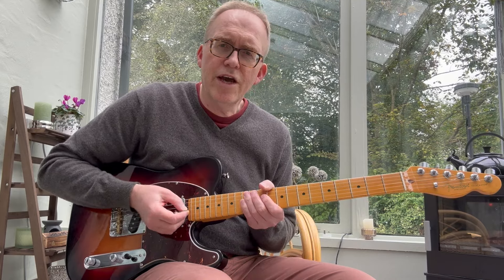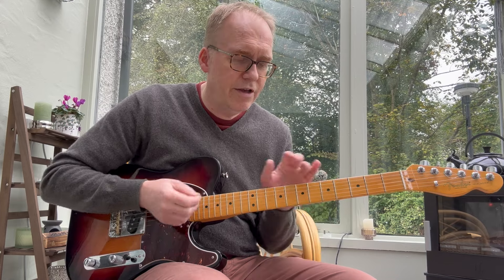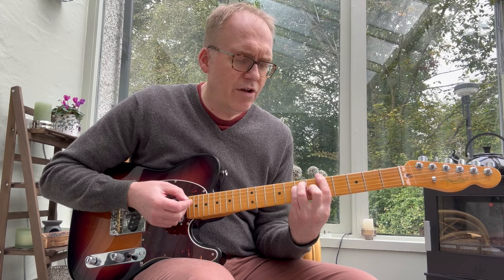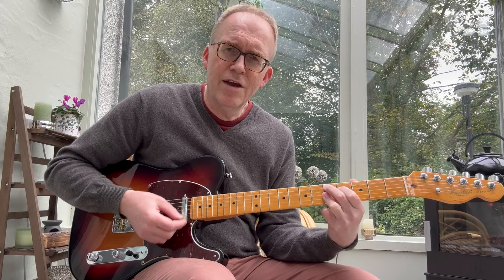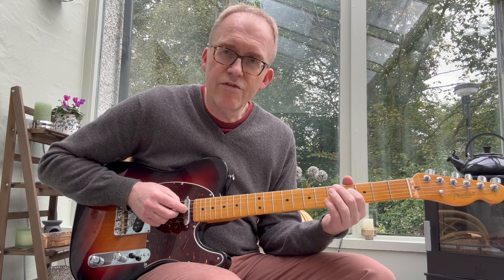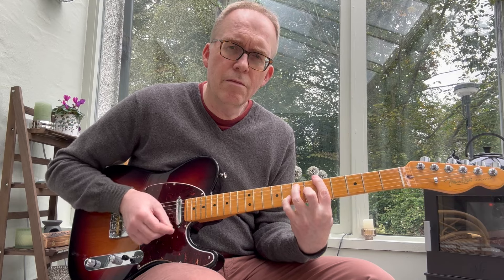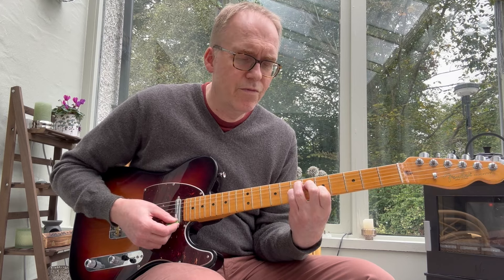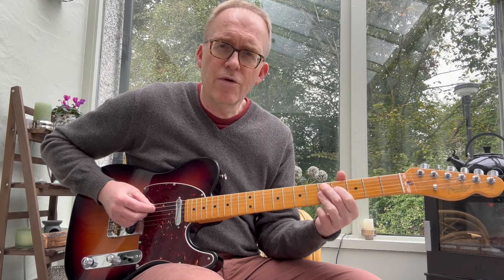All the Rockabilly Movable Chords You Need in Minutes! Essentials 10 / 10